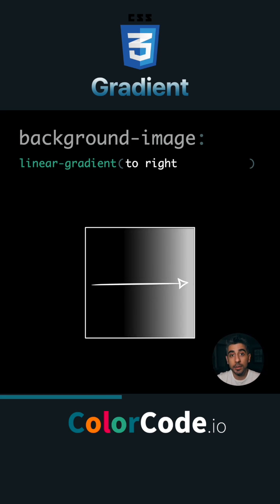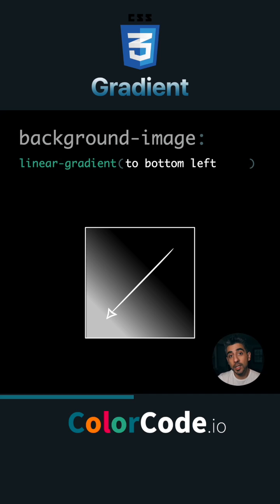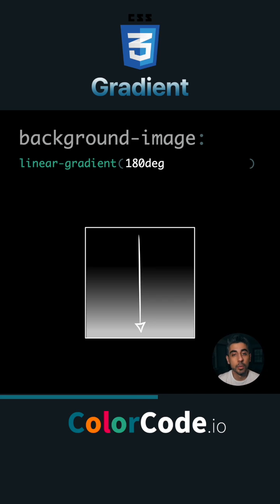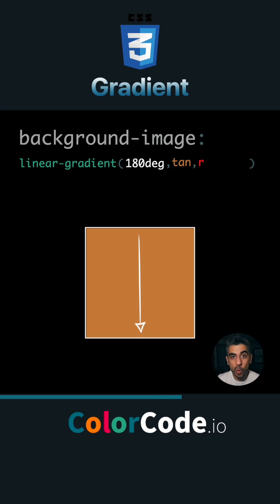CSS Gradient in 1 Minute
CSS Gradients Background - Tutorial for beginners - One Minute Coding by ColorCode.io

Linear gradient is amazing css effect, it allows you to create backgrounds (and other cool things like gradient animation) for elements using multiple colors, angles and directions. In this video I'll show you how to work with the linear-gradient function and what parameters you can pass to it to make your own background.

ColorCode merchandise